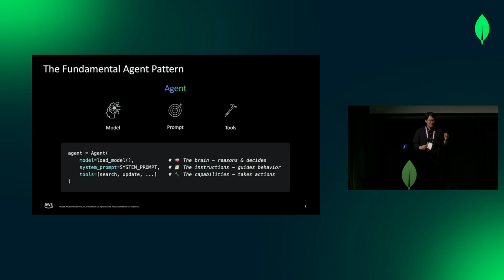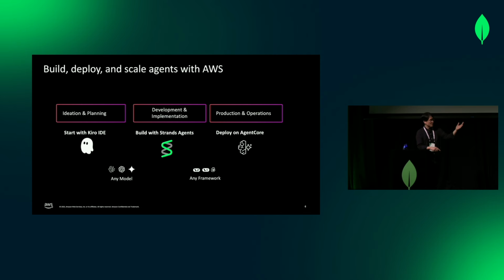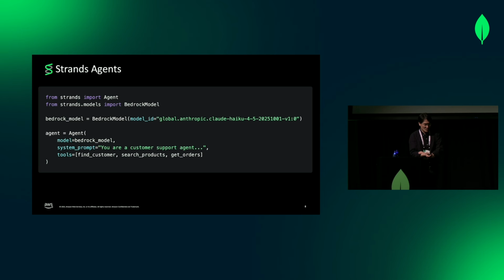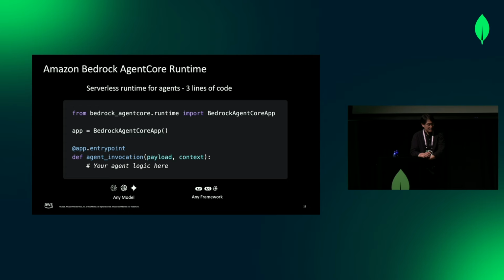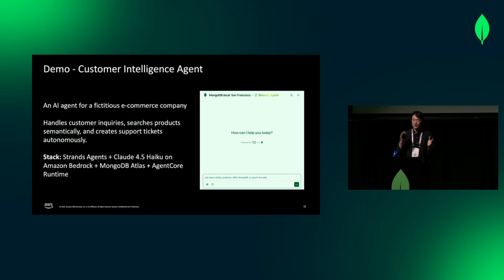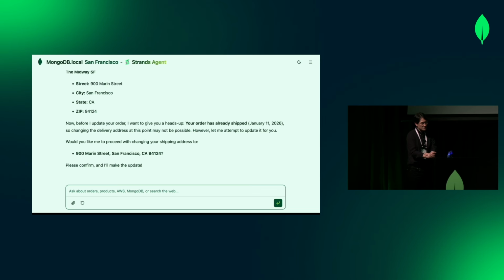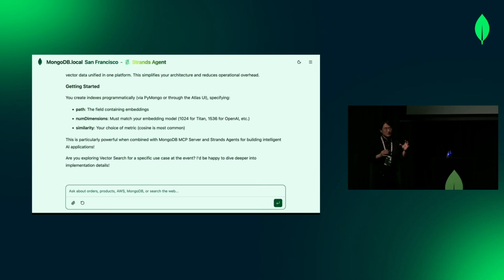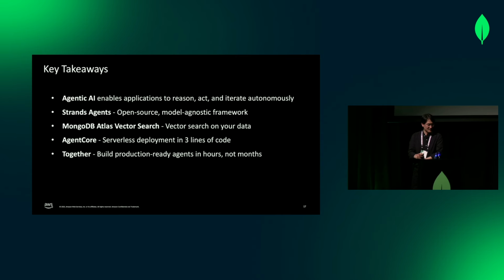Building Agentic Generative AI Applications with MongoDB Atlas on AWS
Turn generative AI into business results by building intelligent agentic applications using AWS and MongoDB Atlas. We’ll show you how to combine AI services from AWS with MongoDB Atlas to power context-aware, autonomous agents. Explore serverless architectures, agent frameworks, and real-world examples that demonstrate how to move from experimentation to production—fast.

00:00:00 Introduction to Agentic GenAI and MongoDB Atlas
00:00:55 Mental Models: Models, Prompts, and Tools
00:02:13 Understanding the Agent Loop and Reasoning
00:03:18 The AWS & MongoDB Technology Stack
00:06:05 Defining Domain-Specific Tools and RAG Techniques
00:08:40 Deploying Production-Ready Agents with Agent Core
00:10:54 Demo: E-commerce Customer Service Agent
00:13:28 Advanced Tooling: Web Search and Ticket Integration
00:15:43 Recap: Visualizing Knowledge with Mermaid Diagrams
00:18:39 Key Takeaways for Building Production Agents